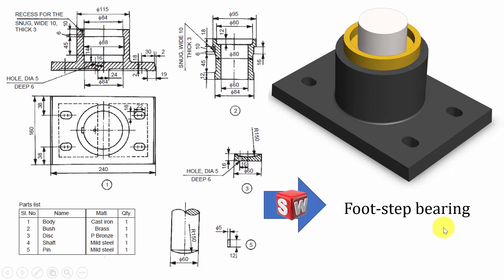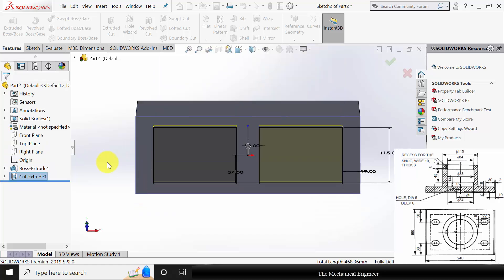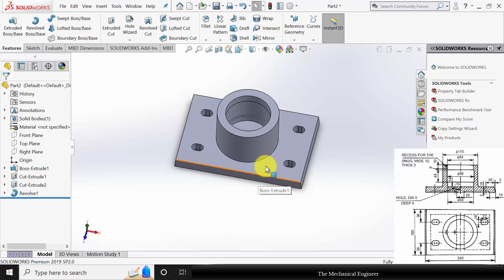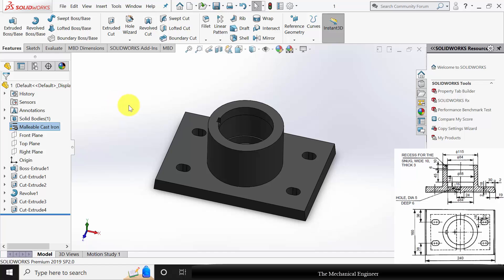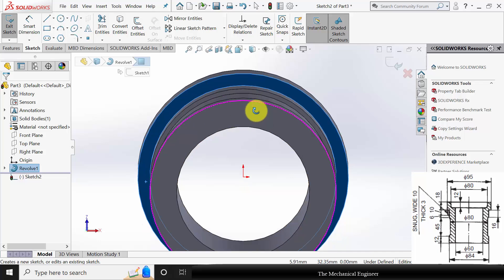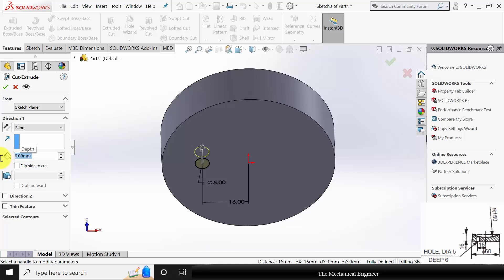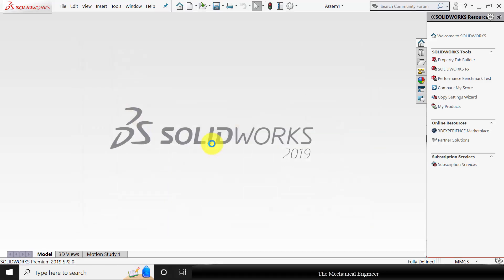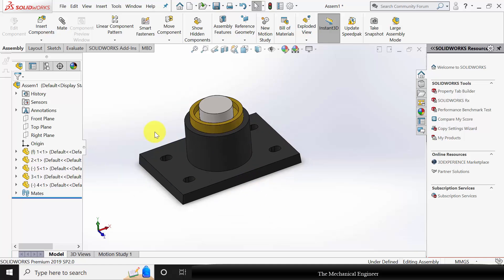Foot Step Bearing using SOLIDWORKS | Parts and Assembly | SOLIDWORKS tutorials for beginners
In this tutorial, viewers are guided through the process of creating a footstep bearing using SOLIDWORKS. The tutorial covers both part modeling and assembly techniques, providing step-by-step instructions and explanations along the way. It is designed to help beginners gain a foundational understanding of SOLIDWORKS while creating a practical and useful engineering component.